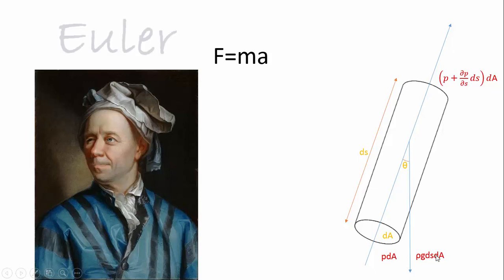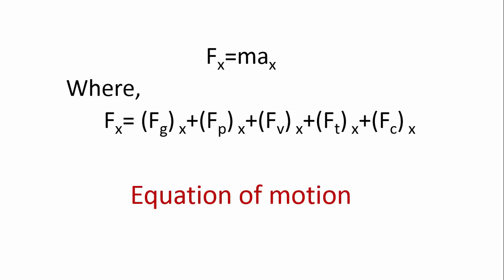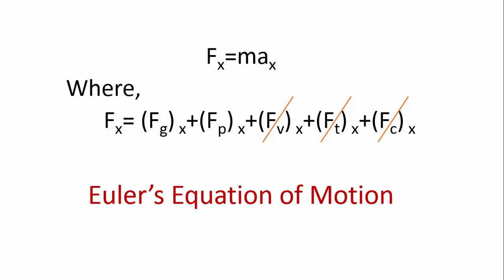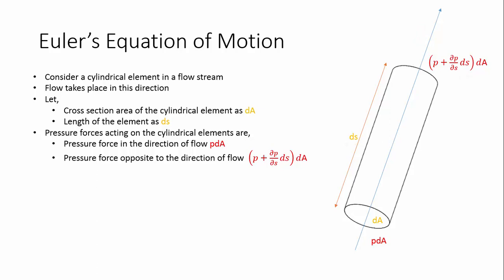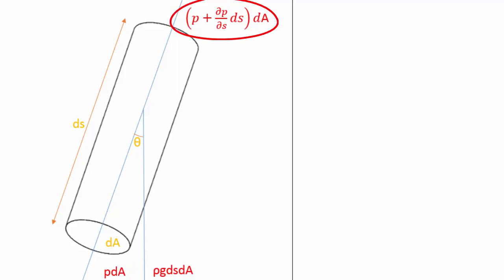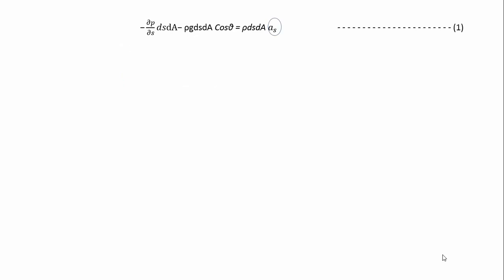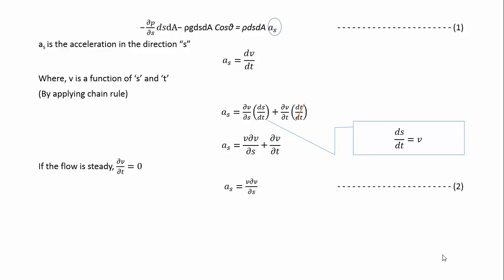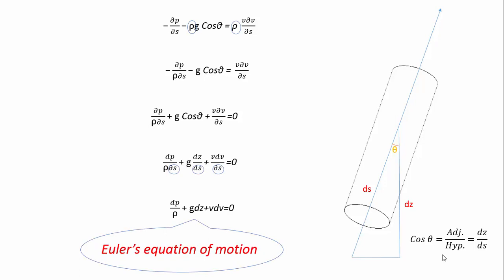Euler's Equation of Motion | Fluid Mechanics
Derivation of Euler's equation of motion from fundamental physics (i.e., from Newton's second law)
Euler's equation is the root of Bernoulli's Theorem and a lot of its applications such as Venturimeter, Orificemeter,  Pitot tube etc.,

We know that a Pitot tube is generally used for the speed measurement of aircraft, and velocity measurement of internal and external flows.
Many mechanical engineering applications deal with fluid flows and this equation plays a vital role in fluid dynamics.